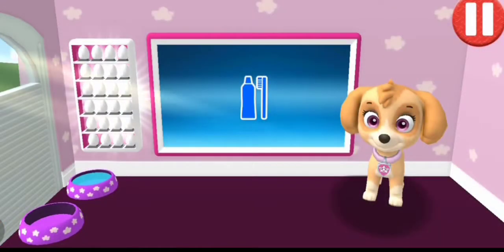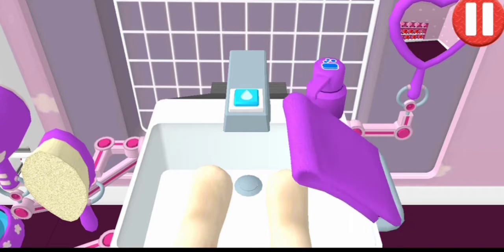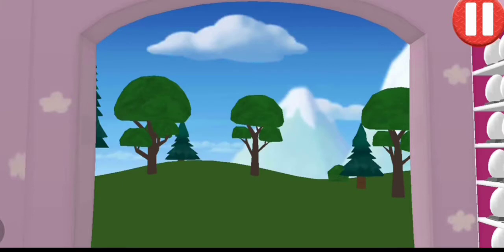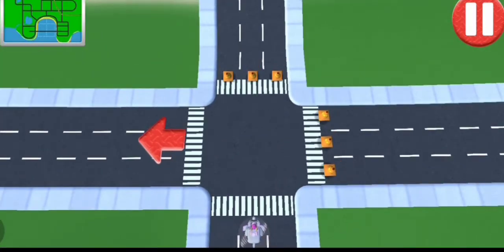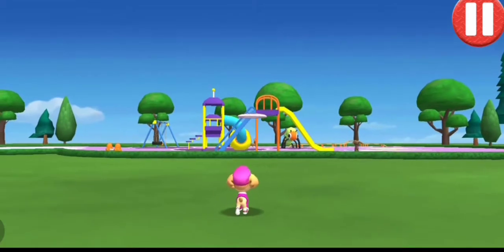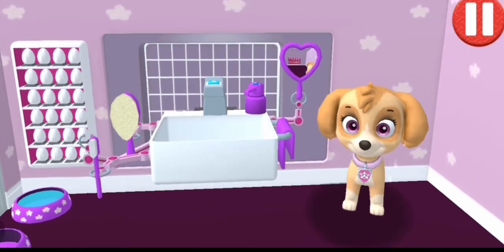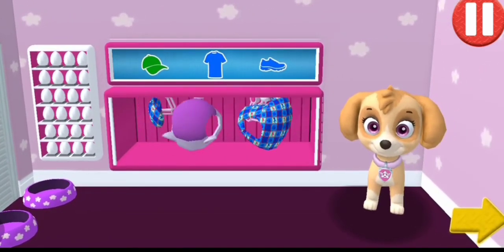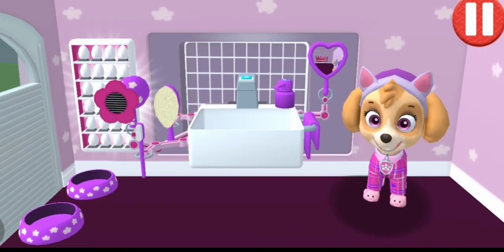pawpatrol a day in adventure bay | with pilot pup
paw patrol a day in adventure bay  with Skye